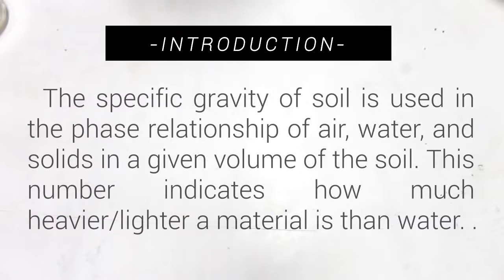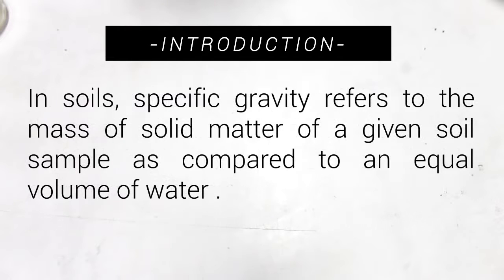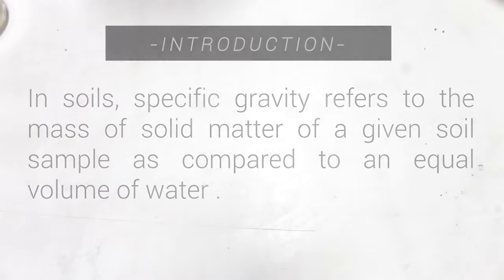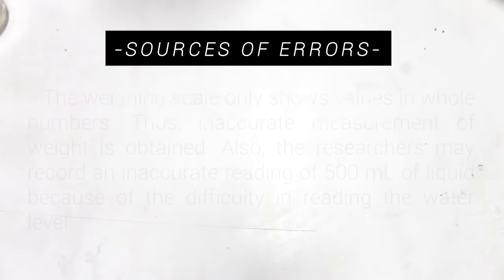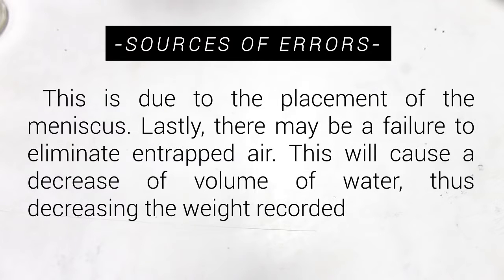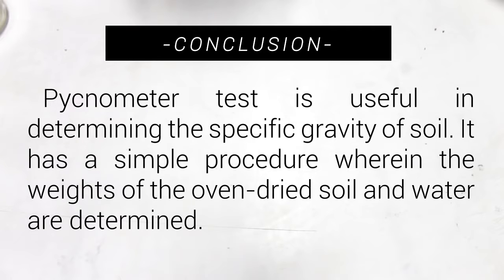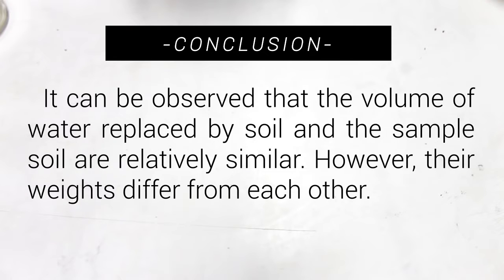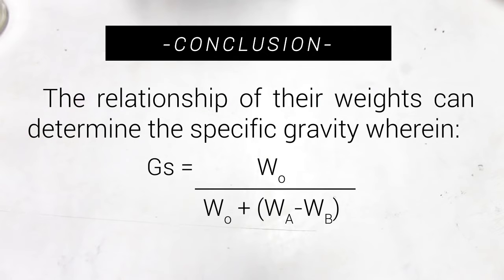Specific Gravity of Soil Using Pycnometer (3)